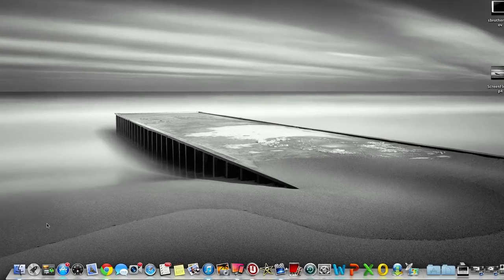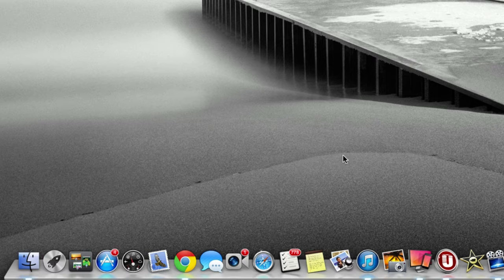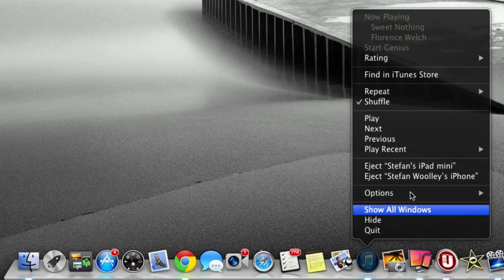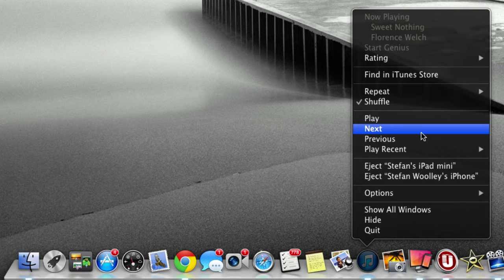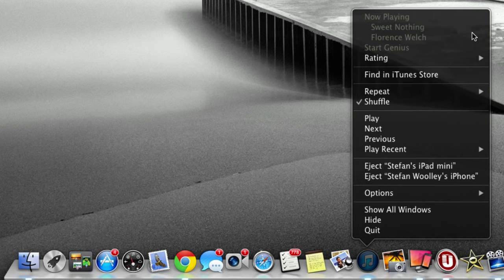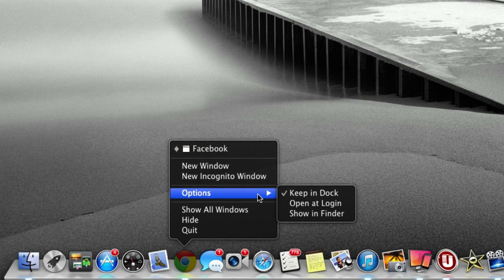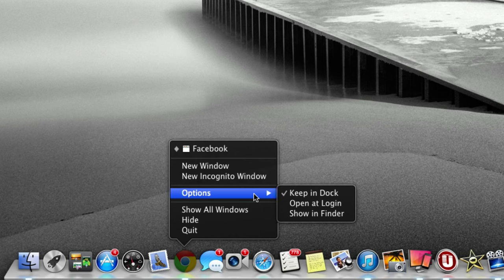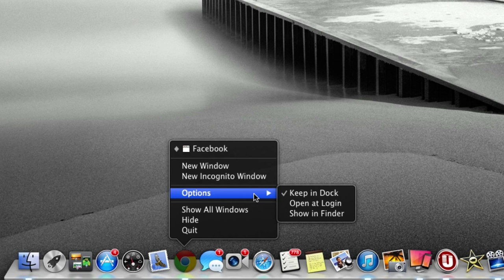Dock Right Clicking Tip - TUTORIAL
Dock Tips: Right clicking on an application in your dock is a surprisingly useful tool for saving time and for keeping it simple.